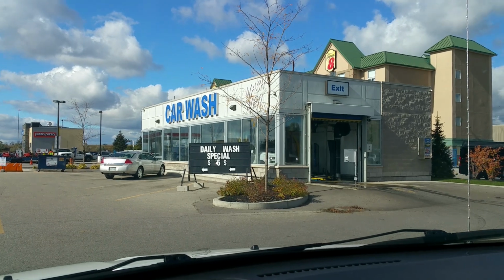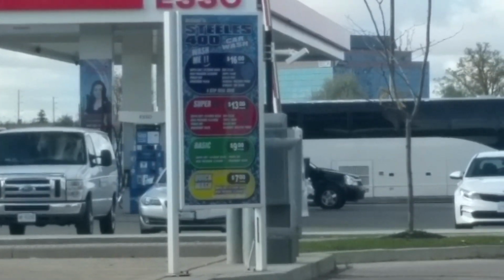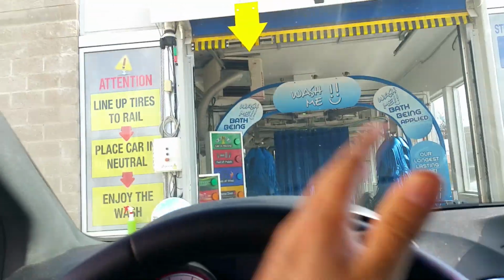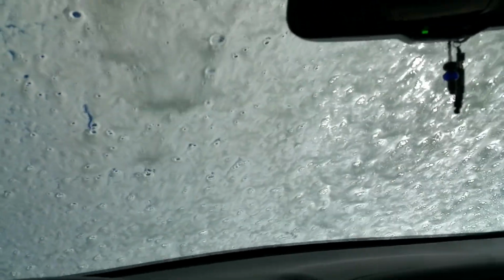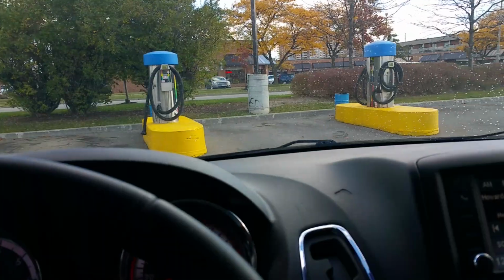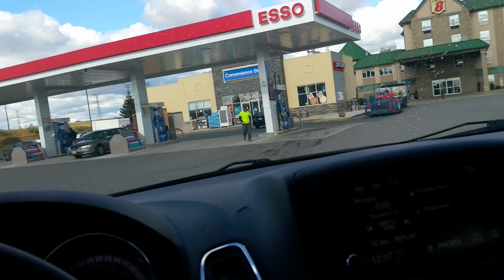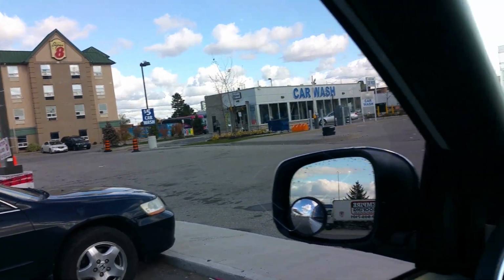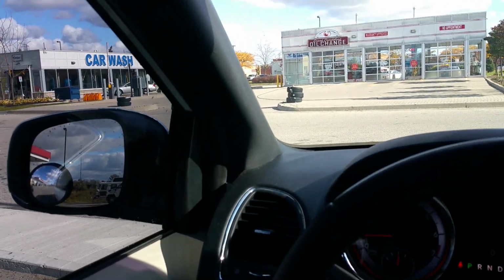Review of the Steeles 400 Car Wash in Toronto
Welcome to my review of the Steeles 400 car wash in Toronto Ontario.  In my opinion, this is a very good example of a well operated and maintained independent car wash.  Great service, great prices, and great results.  If you like soft cloth systems, this is one I would recommend.

All rights of the video are mine. All stills, video, music created/captured by yours truly. No reproduction for media/news/YouTube is allowed without prior written permission.